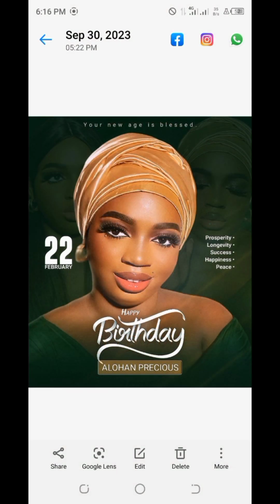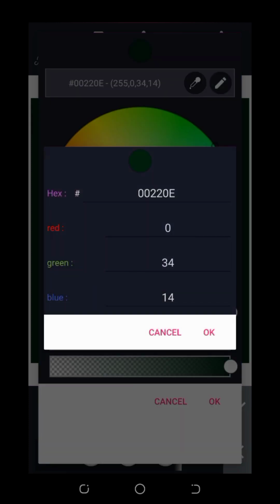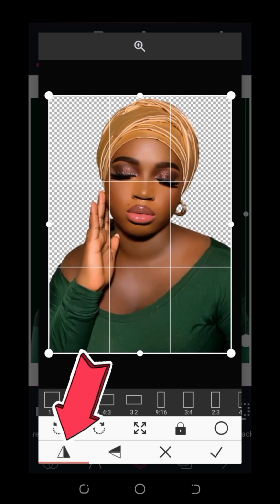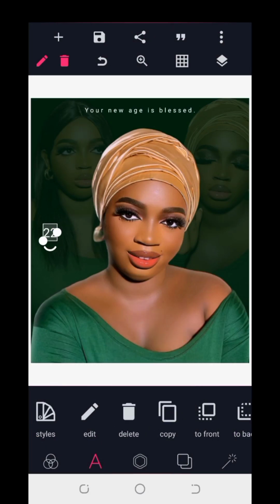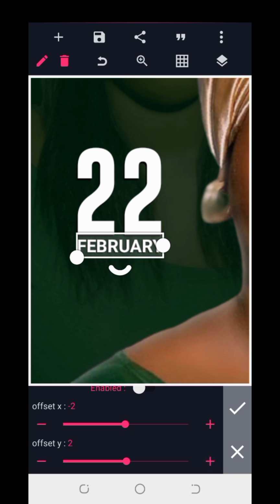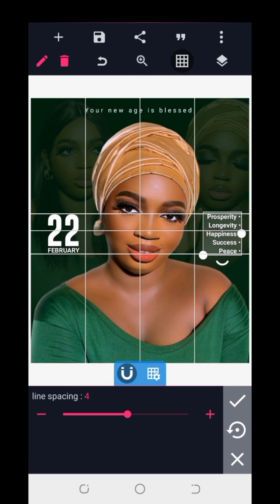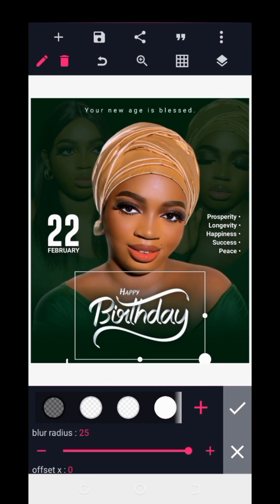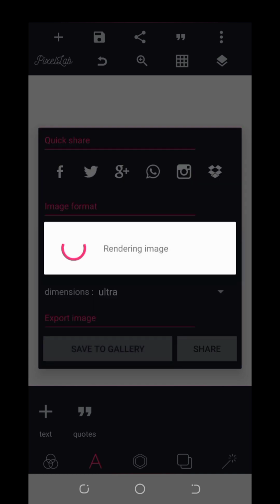BIRTHDAY FLYER | PART 1 | PIXELLAB TUTORIAL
IN THIS VIDEO TUTORIAL, YOU WILL LEARN HOW TO DESIGN AN AMAZING SIMPLE BIRTHDAY FLYER MAKING USE OF JUST YOUR SMARTPHONE.